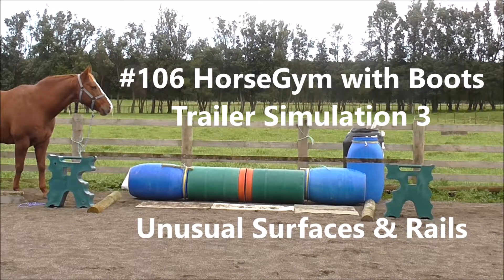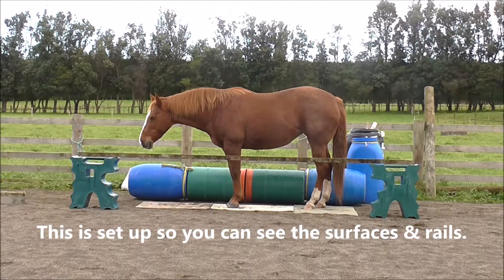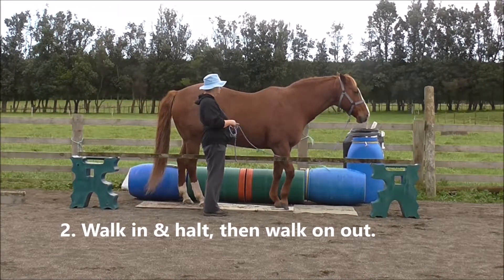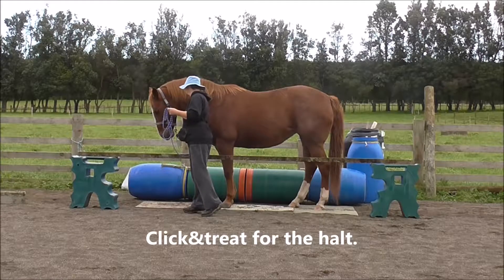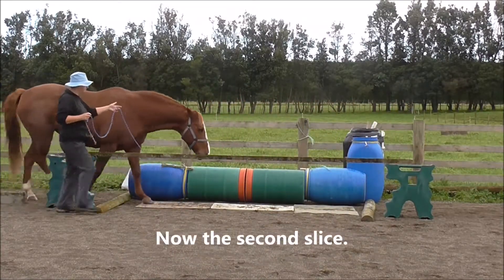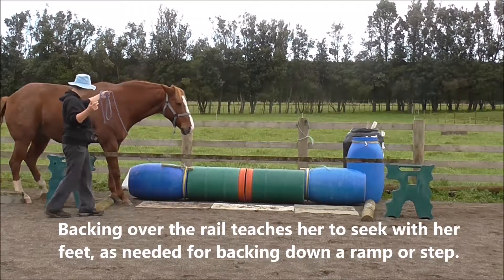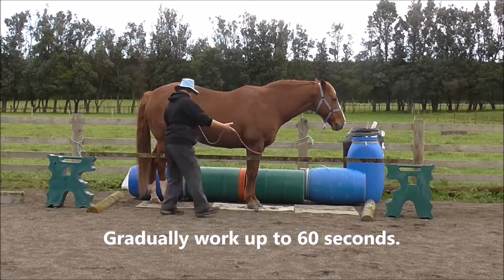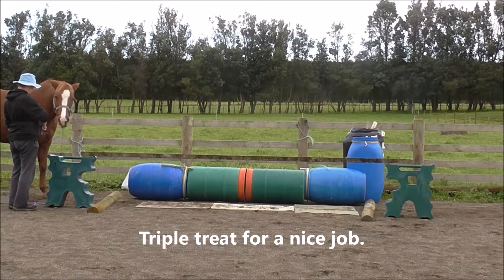#106 HorseGym with Boots UNUSUAL SURFACES FOR TRAILER LOADING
In this clip we add unusual surfaces into our trailer simulation.